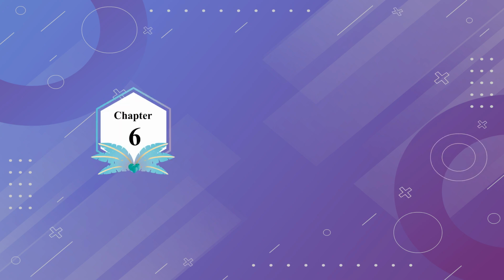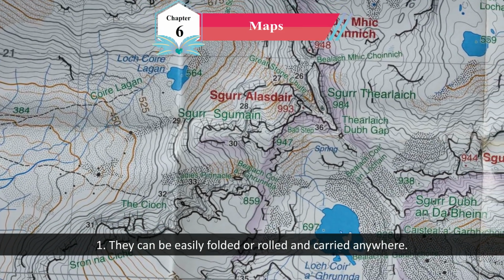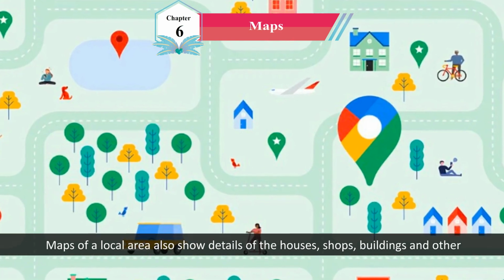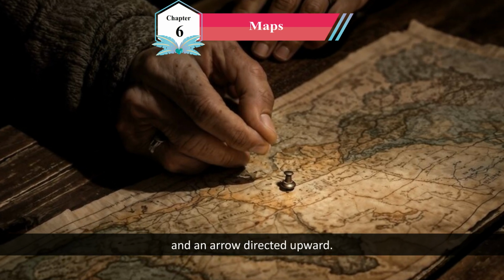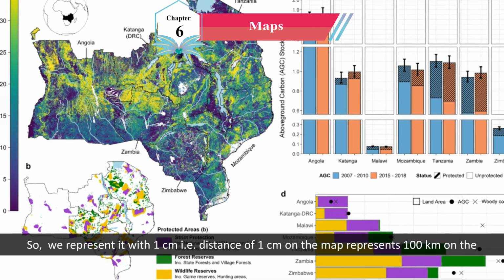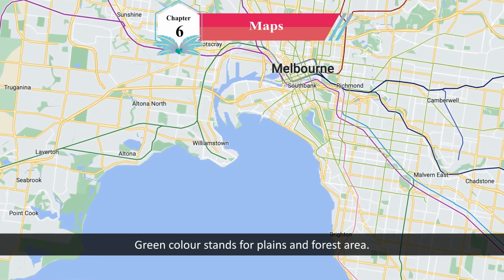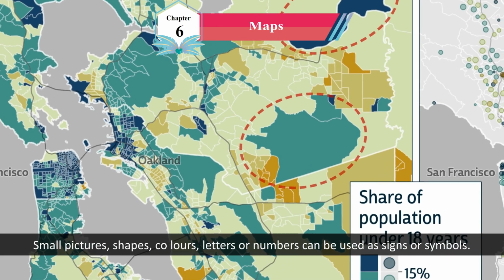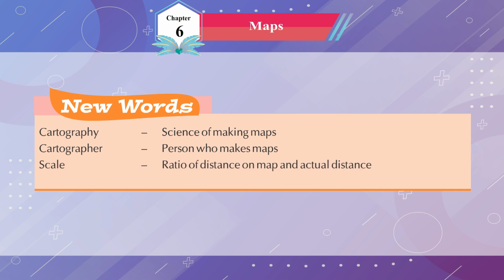Ch 6 | Jay Cee | SST Forever | Class 4 | Maps | For children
SST Forever, a new launching of Jay Cee Publications PVT. LTD., is embellished with all the features for which the products of Jay Cee Publications are famed i.e. rich study material, creative illustrations, thoughtful presentation, interactive exercises, quality printing and much more. But what makes it different from other is that the books of the series are geared up with digital animation, web-support and animated videos wherever required.